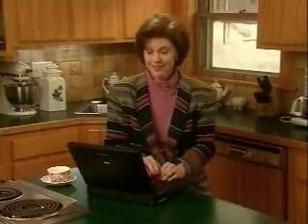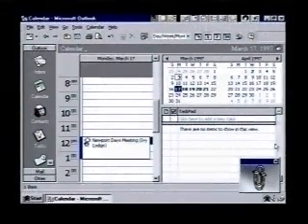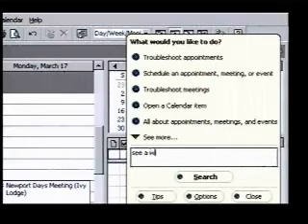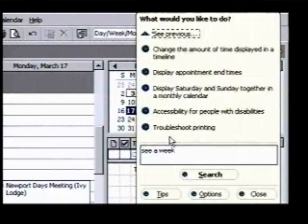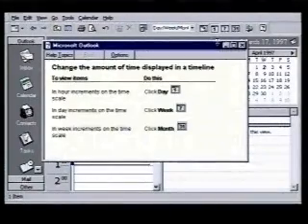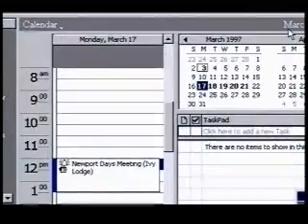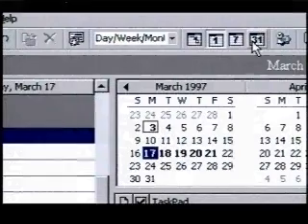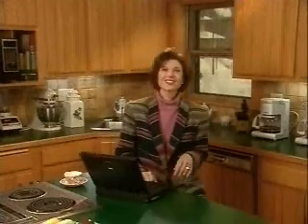How to use Microsoft Office ( topic 4 of 11 )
Getting Help from the Assistant